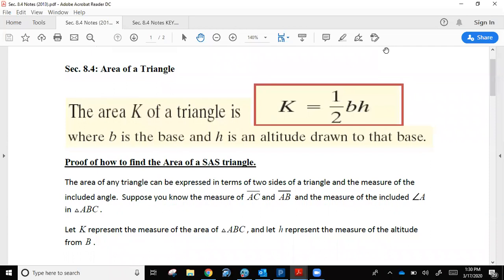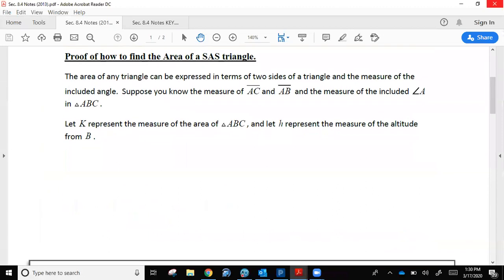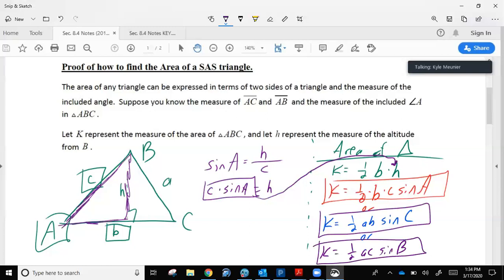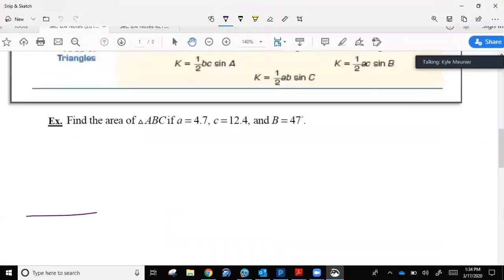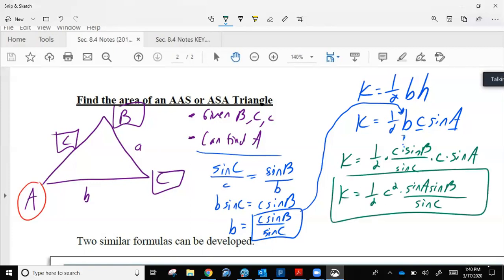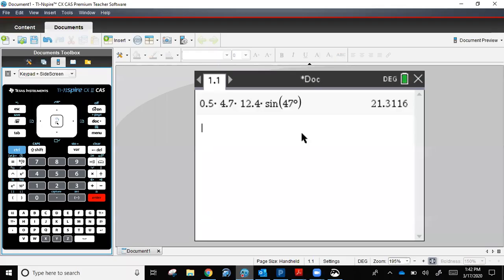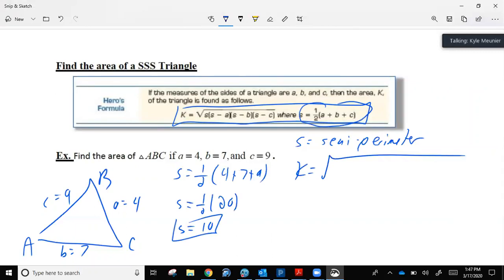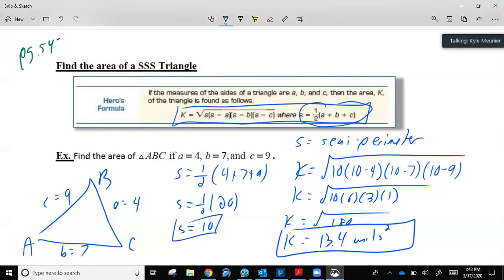Sec. 8.4: Area of a Triangle